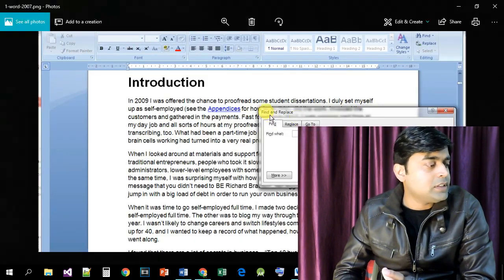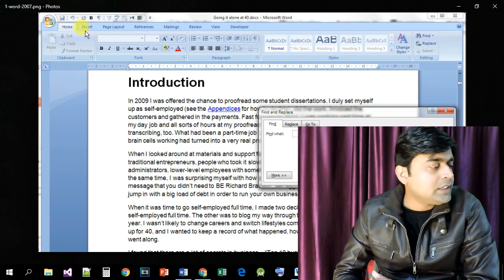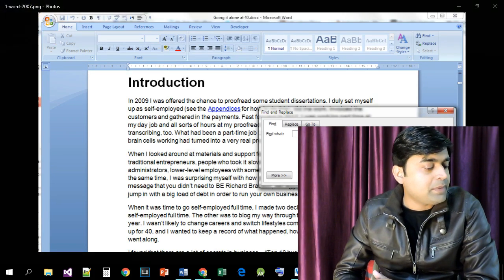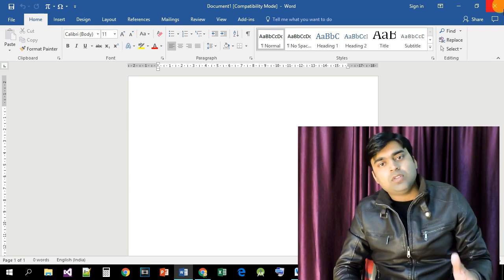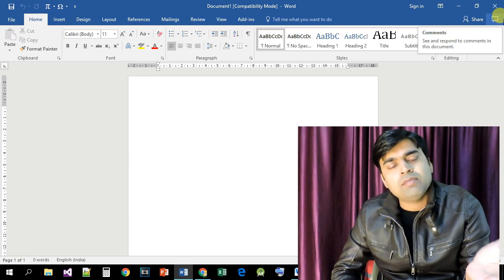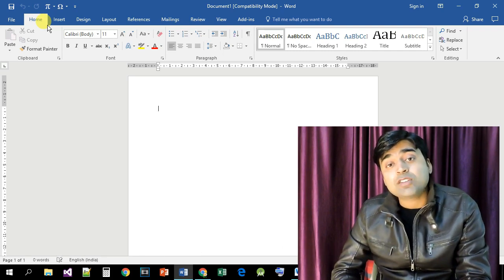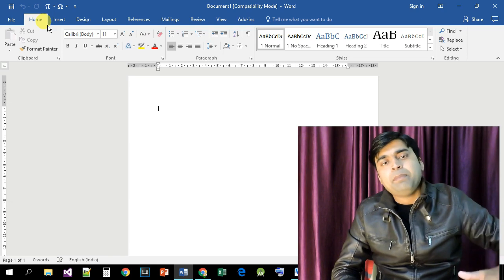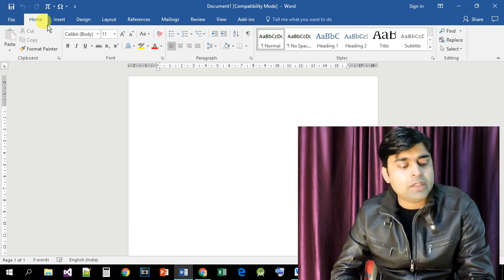Microsoft Word | Which version should you use? Tutorial Series | Bangla | Part -1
In this video I gave you a Short Description about the versions of Microsoft Word 2007,2010, 2013, 2016. Which version of MS Word is for you in my opinion.
Asha kori video ta apnader valo legeche. valo lagle like korben. kichu suggestion ba jigasha thakle comment box e likhben.R Video ta k share korben onner proyojone.
Thank u.